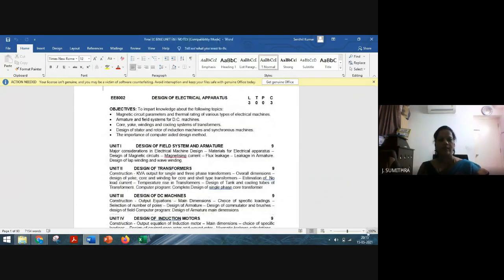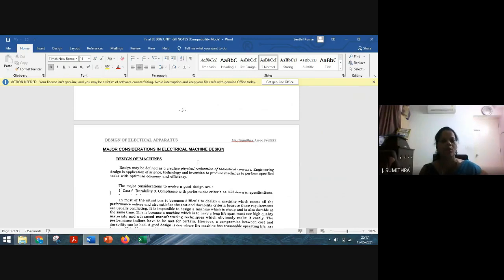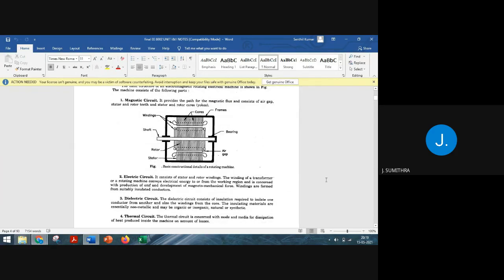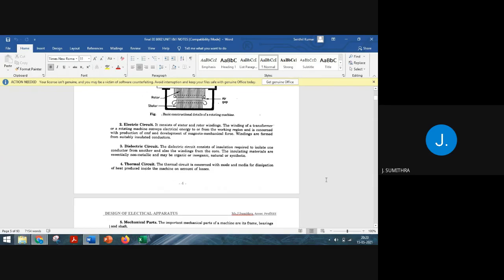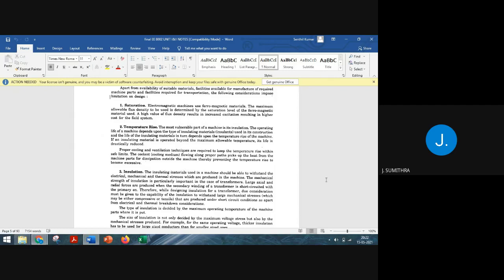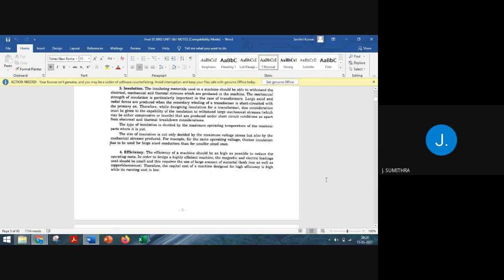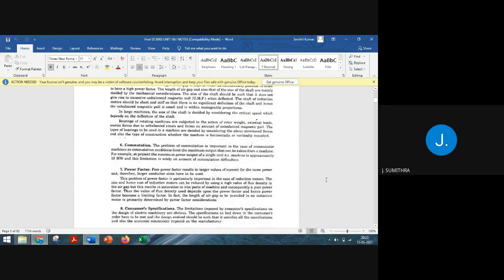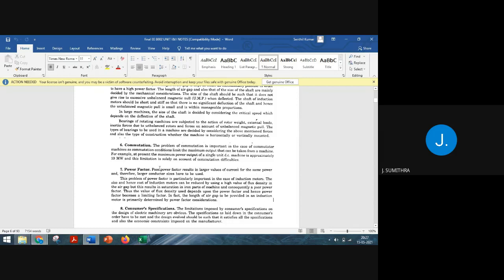Major Consideration in Electrical Machine Design